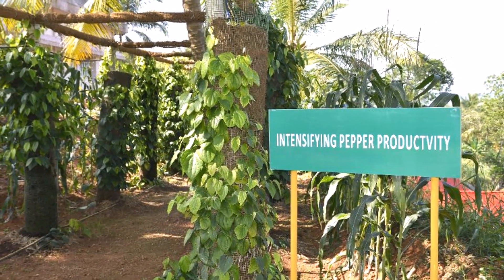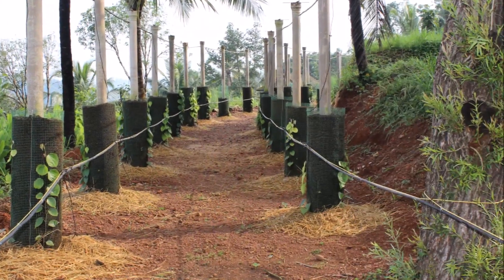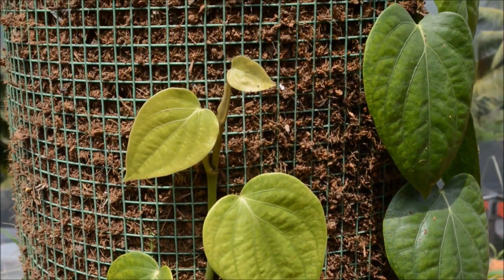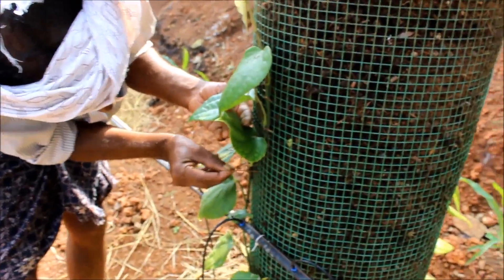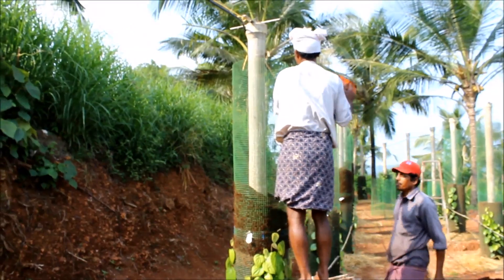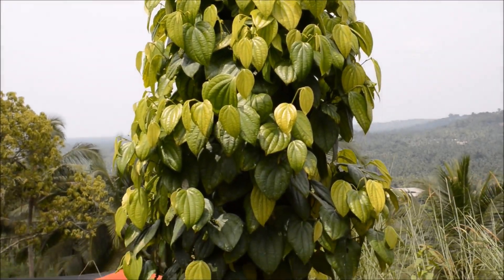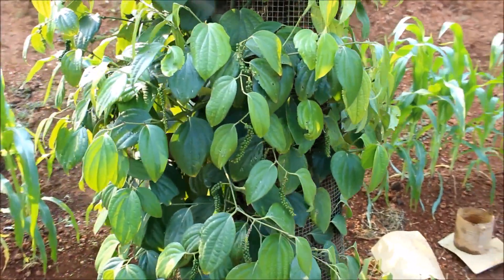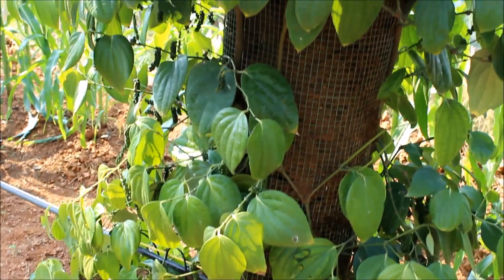INTENSIFYING BLACK PEPPER PRODUCTIVITY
This is a novel technique for intensified pepper production by using vertical column concept. The technique ensures enhanced and sustainable supply of fresh pepper in a cost effective and eco-friendly manner. This is developed at ICAR-Indian Institute of Spices Research, Kozhikode, Kerala.